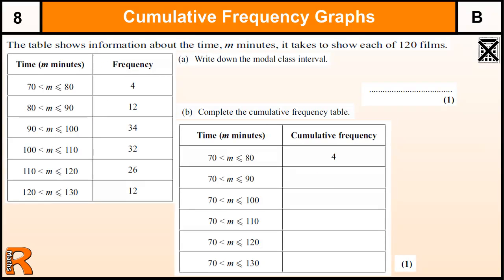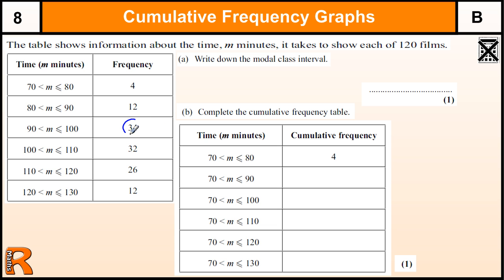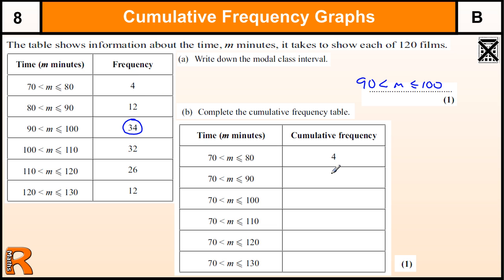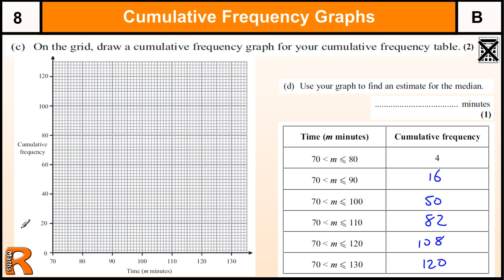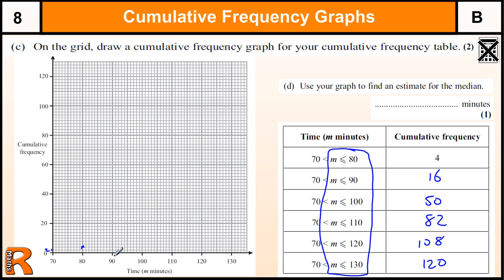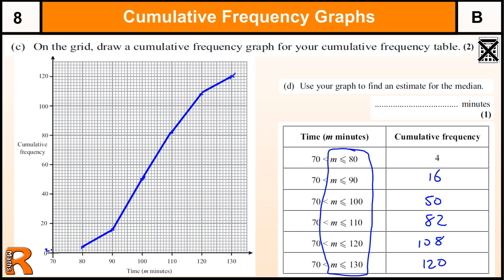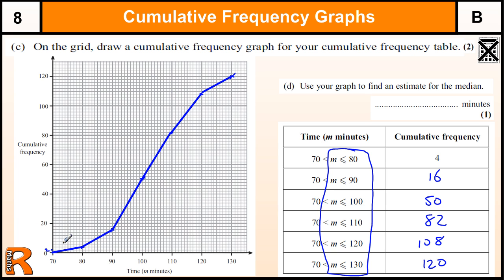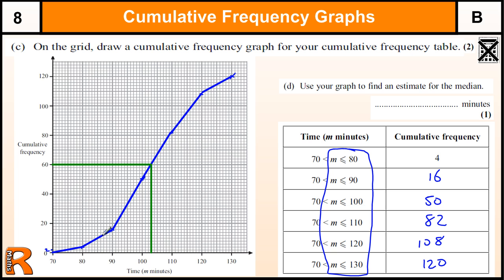Cumulative Frequency GCSE Maths Higher revision Exam paper practice & help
Cumulative Frequency GCSE Maths Higher & Foundation revision Exam paper practice & help.